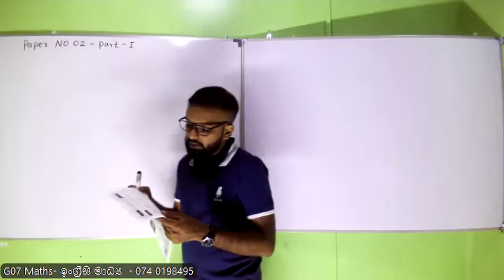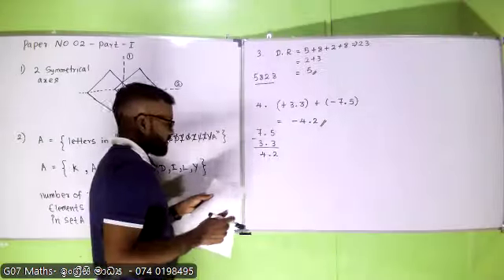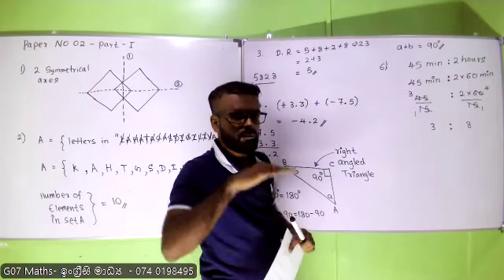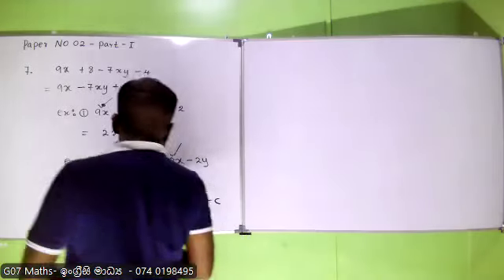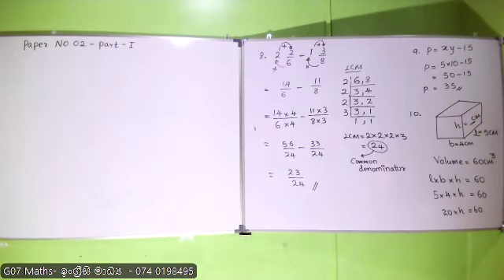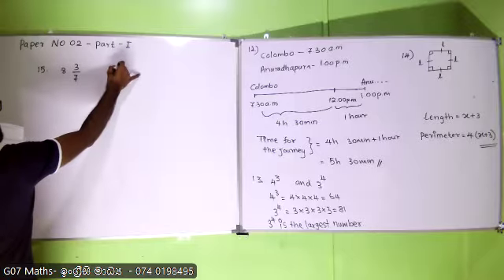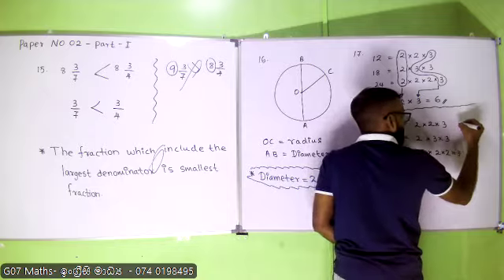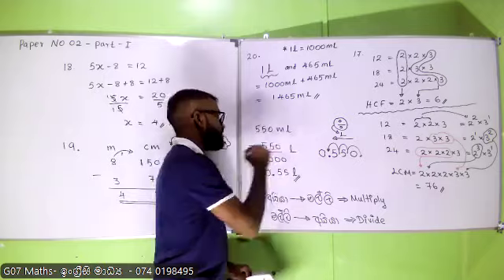🟢 Grade 07 Mathematics(ඉංග්‍රීසි මාධ්‍ය) - Paper 02 - Part 1 Discussion | 3rd Term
Grade 07 English Medium Mathematics (ඉංග්‍රීසි මාධ්‍ය)
Second Term Test Paper Discussion Paper 02-Part 1 | 3rd Term Examination
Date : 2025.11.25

Srilankan syllabus
Full Paper discussion